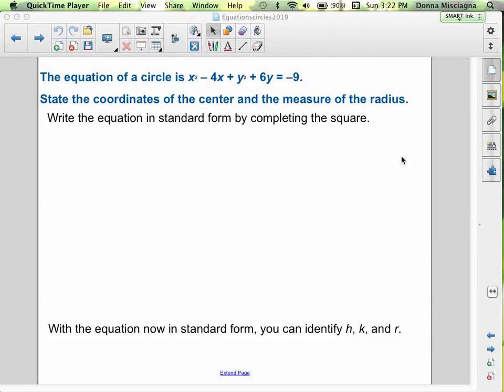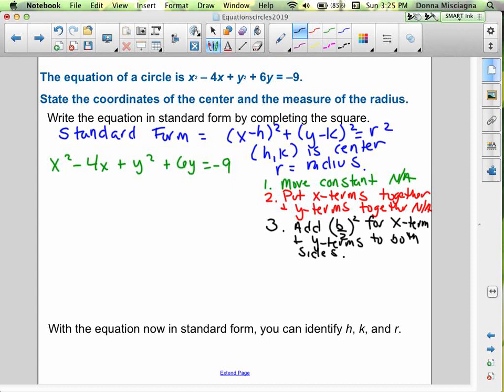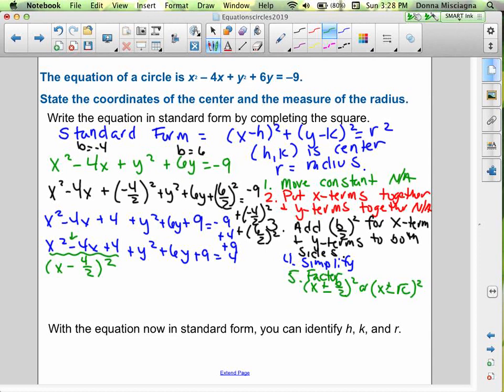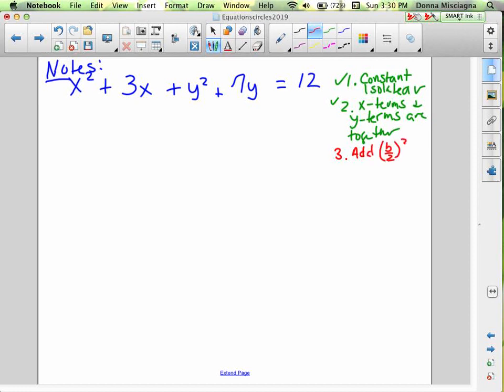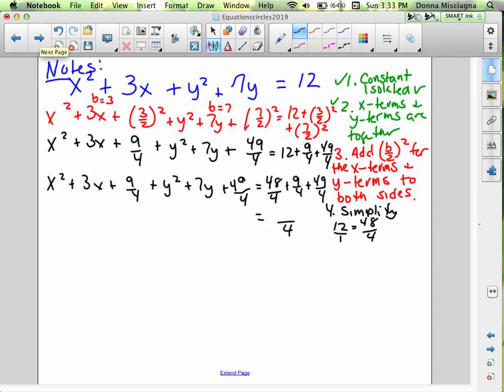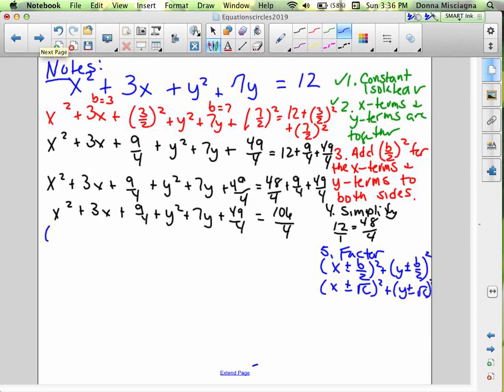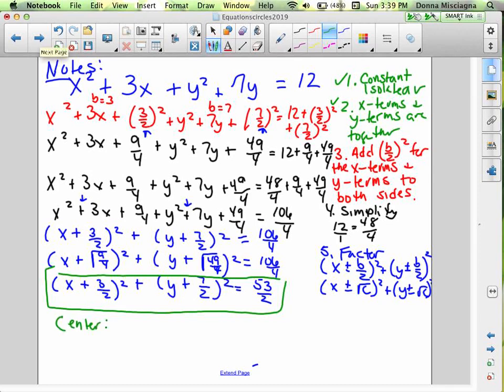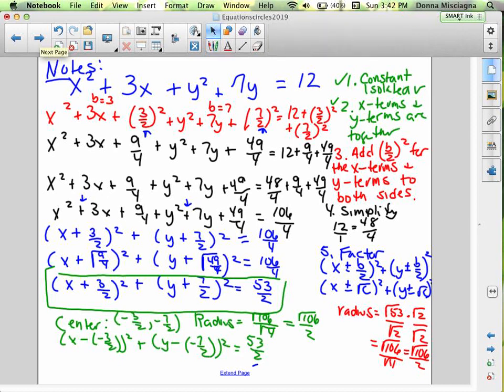Rewriting Circles Using Completing the Square conclusion Broadband